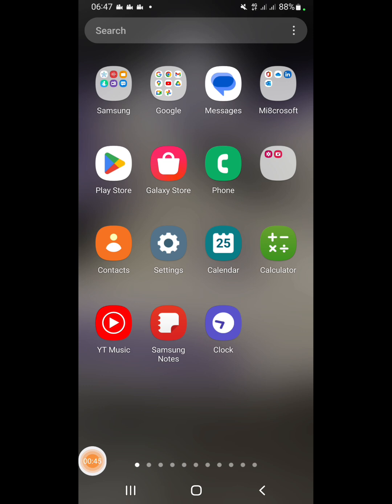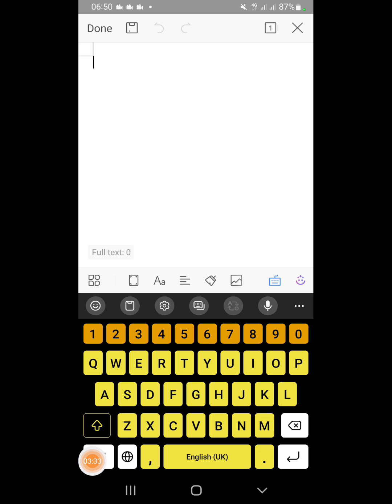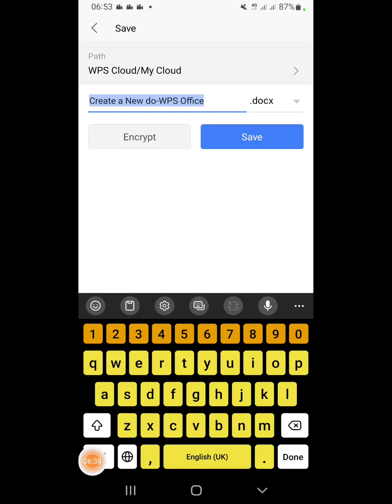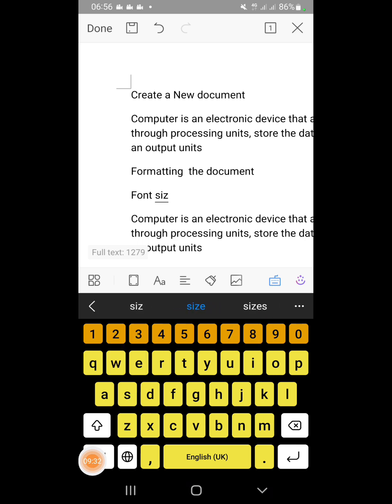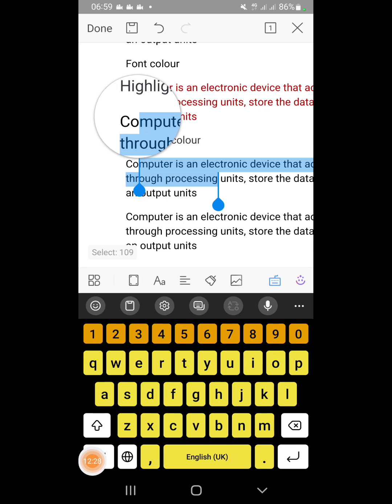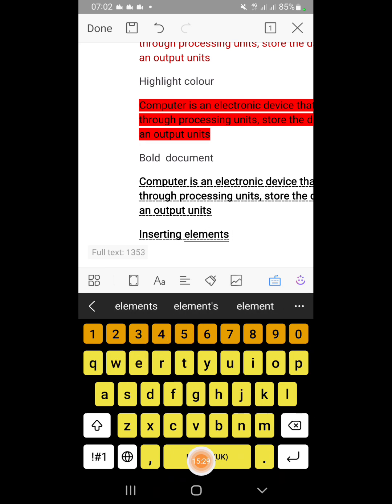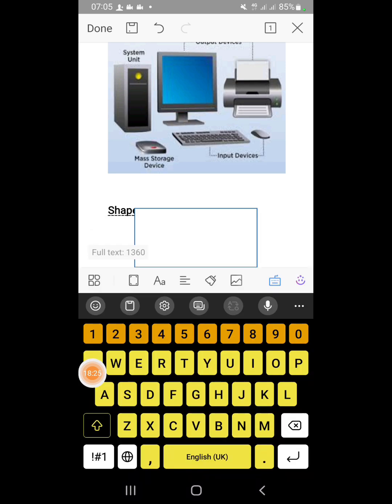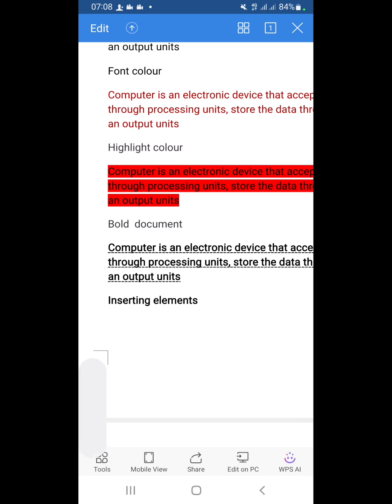25 September 2023